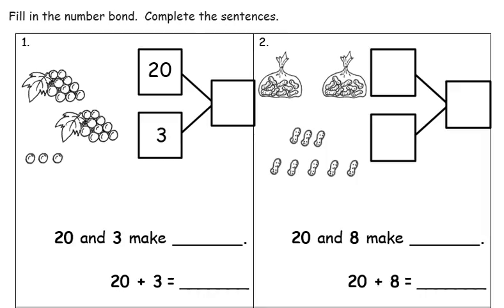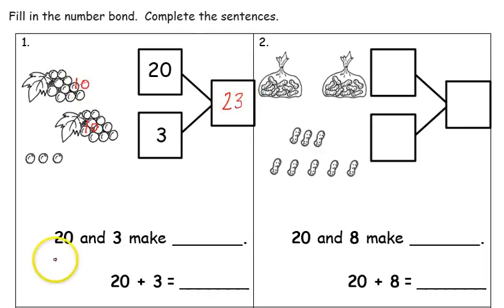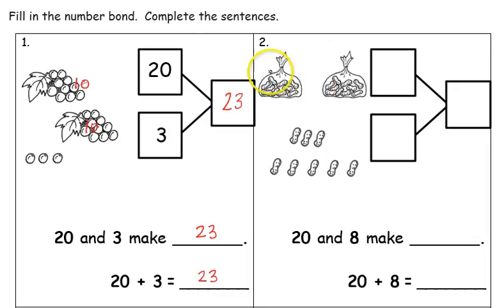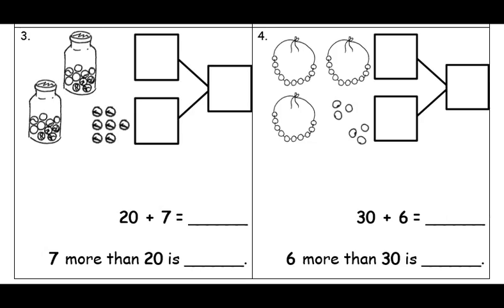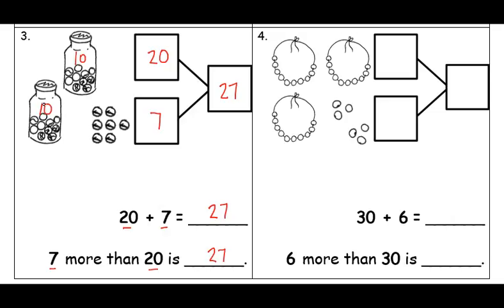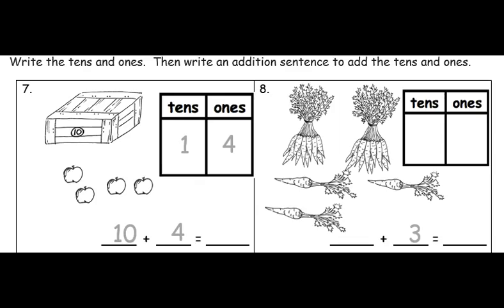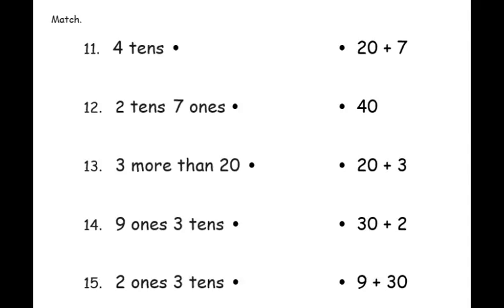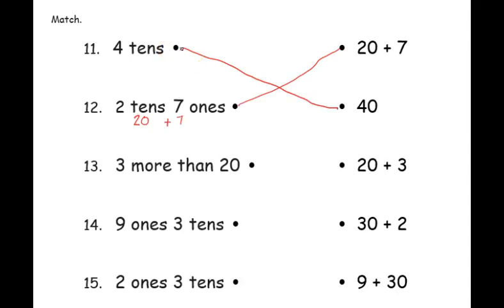G1 M4 L4 Tutorial